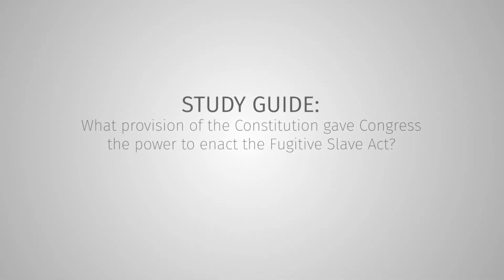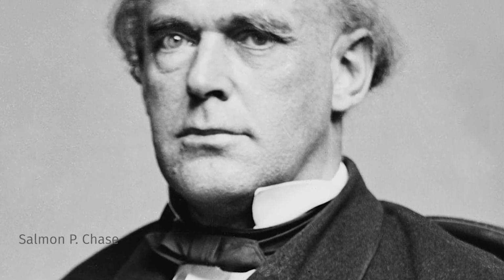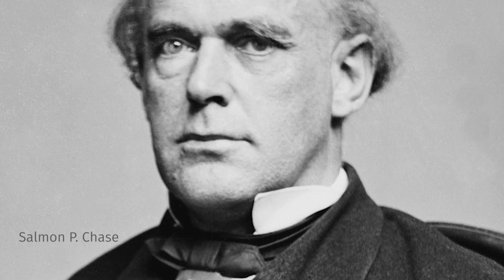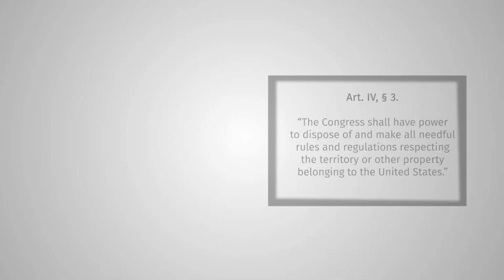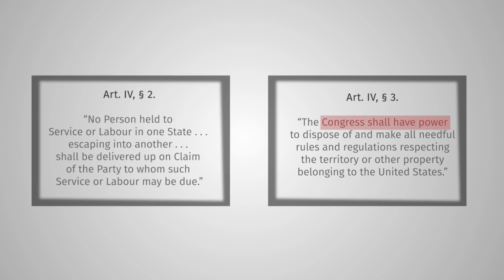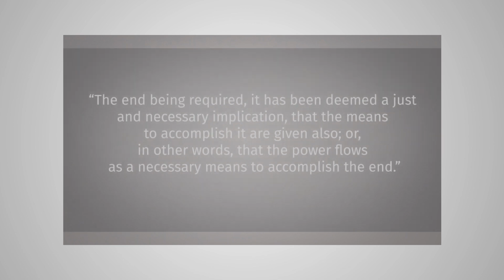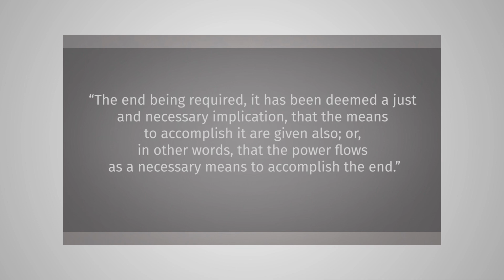⚖️ Prigg v. Pennsylvania (1842) | An Introduction to Constitutional Law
📘 Illustrated Hardcover
⚖️ Prigg v. Pennsylvania (1842)
🏛️ The Taney Court
🗓️3/1/1842
➕ Taney, Story, Thompson, McLean, Baldwin, Wayne, Daniel